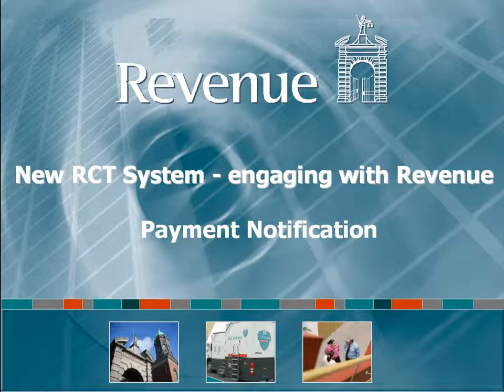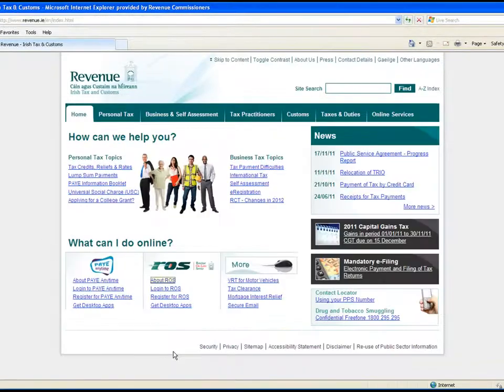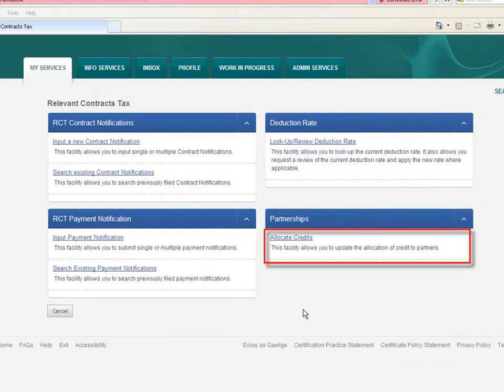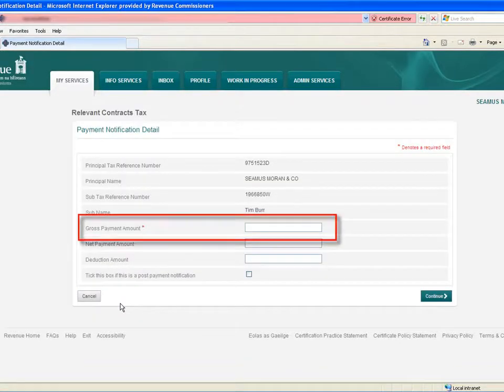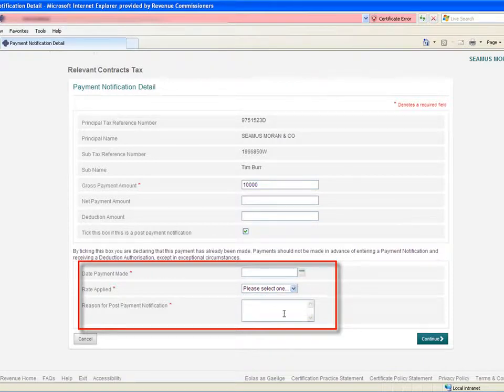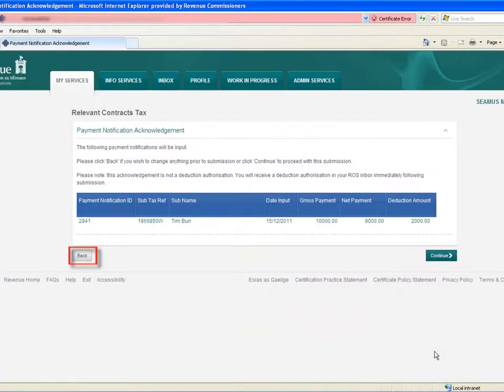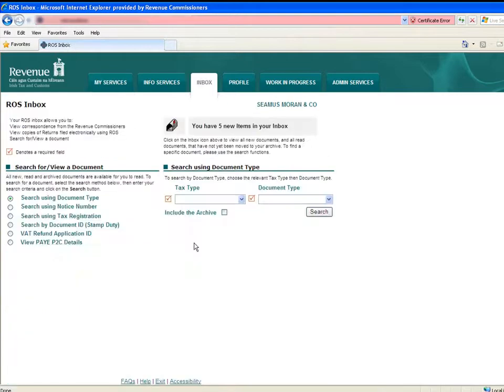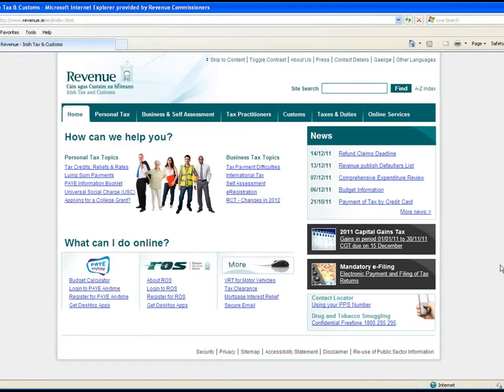RCT Payment Notifications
instruction outlining the process for principal contractor  in notifying Revenue of the gross payment, prior to making the payment to the subcontractor